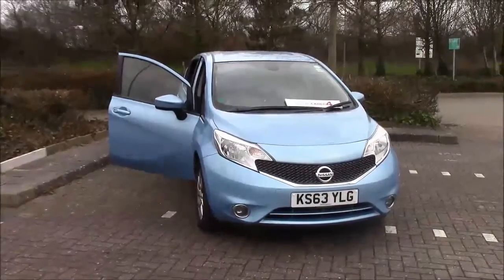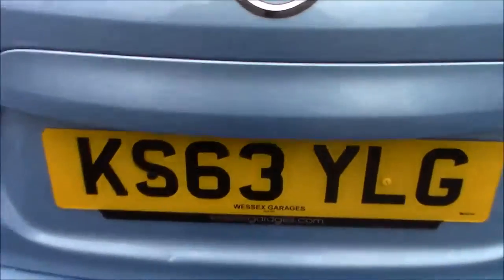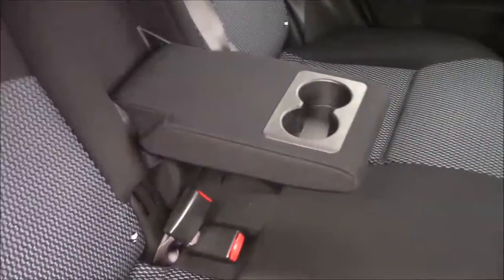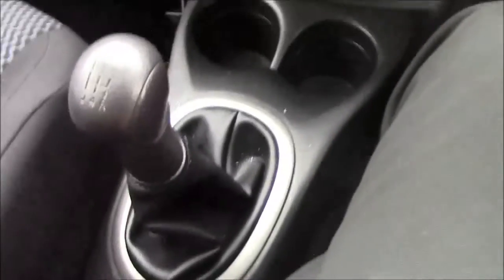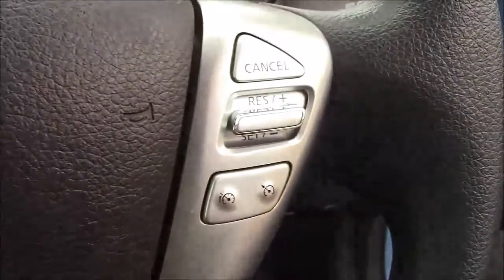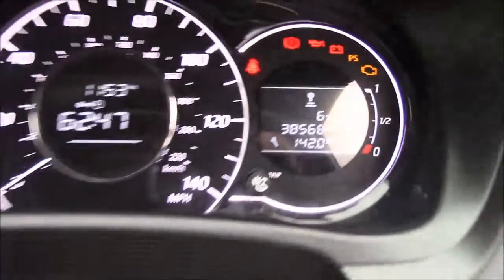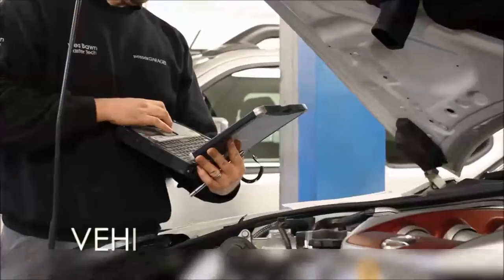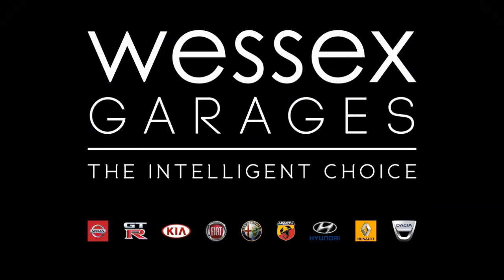Wessex Garages | USED Nissan Note Acenta Premium at Cribbs Causeway, Bristol | KS63YLG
Here we have a Nissan Note Acenta Premium, this 5 Door Hatchback has a 1.2 Dig-S Petrol Engine, was registered in January 2014, has a 5 Speed Manual Transmission and comes in Blue. This vehicle is available to view at our Cribbs Causeway Branch in Bristol.